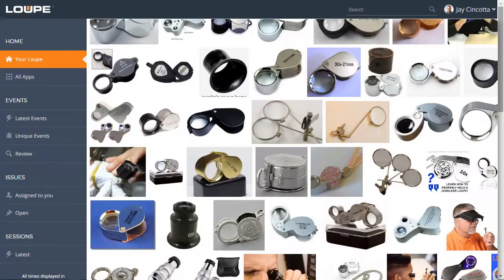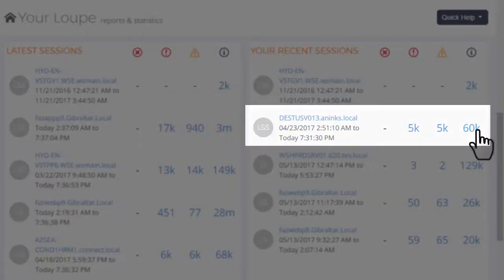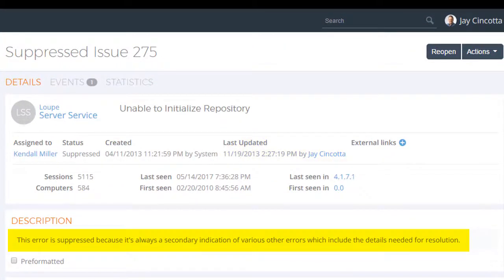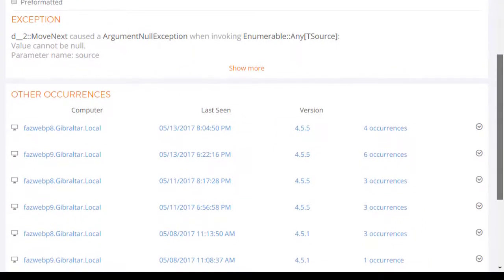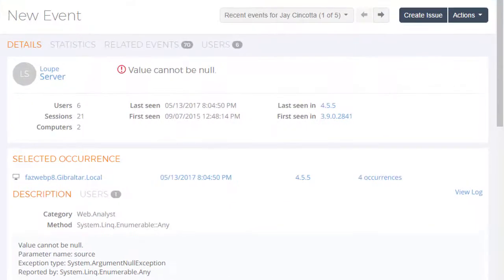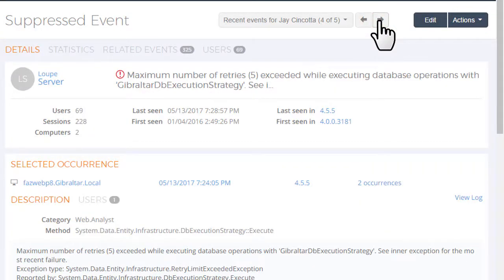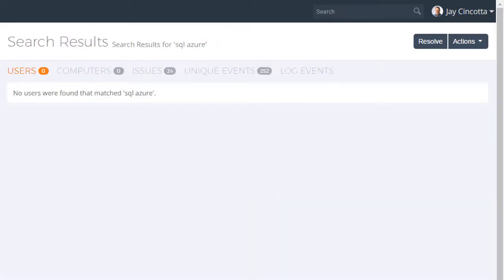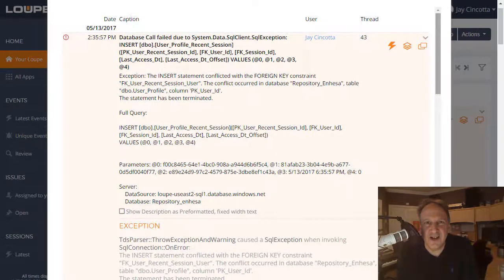What's New in Loupe 4.5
Our latest release of Loupe is now available with a powerful new log viewer integrated into the Loupe Web UI. We’ve spent months working with beta users to ensure our first version is genuinely useful, easy to discover, and yet still fits into our web UI philosophy of not overwhelming users with data.

Loupe pinpoints which errors are causing the greatest impact and identifies root causes so you find and fix bugs faster.

The dashboard shows me everything I need to know about the applications I'm working with: versions, error rates, recent errors. recent logs, issues I've been assigned...

It's a fantastic, dynamic overview with one click access to all the details behind everything on the screen.

For example, I can see that this log has 5000 errors.  Let's take a closer look.

Immediately, I see that they're running an old version of our software and that there are only 4 distinct errors in this log.

I can filter the log in many ways or just scroll through it and drill into the details associated with any message.

While looking at any error, I'm one click away from a filtered view of the log showing every occurrence of this particular error.

Or I can see the overall status of this error across all computers.

No other product provides this level of integration between trace logging and error analysis.

Loupe's an invaluable tool not only in development, but especially for supporting your applications in production.

To get to a list of the errors I encountered, I just search for my name and Loupe returns a list of matching accounts.

After selecting my account, Loupe shows the errors I encountered recently.

Selecting any error, I see an error analysis showing how long this error has been around and how often it occurs.

Check out how nicely Loupe formats the stack trace -- focusing just on your code, not all the system libraries.

But if you really want the raw stack trace, it's just a click away.

You're also just one click away from a filtered view of the log showing every occurrence of this error.

One more click and you see all the trace messages leading up to that specific error occurrence.

And I can see all the details associated with any of those trace messages.

Sometimes, multiple errors are related and you want to deal them as a group.

In this case, we have 50 different errors all related to database optimizations we're working on.

The statistics and impacted user lists for this issue aggregate results from all those errors.

By the way, as shown in the notes related to this issue, we have a great blog article on what we've learned about differences between SQL Azure and SQL Server.

Now imagine that you're a developer on our team and you've been asked to help with this, but you've forgotten the issue number.

No problem, Loupe search results are grouped into various tables making it easy to find what you're looking for. And, sure enough, there's issue 5611 right at the top of the page!

When you drill into the issue you find a convenient link to the most recent occurrence of any related event.

And with one click, you're looking at the related trace log, right in your browser!

You can filter the log to just show database stuff. Then further filter it to just show errors.  And there are additional filters to help you quickly find the details that matter to you.

This ability to understand errors at big picture and super-detailed levels is another killer feature that is totally unique to Loupe.

I hope you've enjoyed this quick tour of Loupe 4.5.

My key take-away is that Loupe has the best .NET error management anywhere. Incorporating it into your DevOps toolbox will save you time and improve the robustness of your code.

But don't take my word for it...